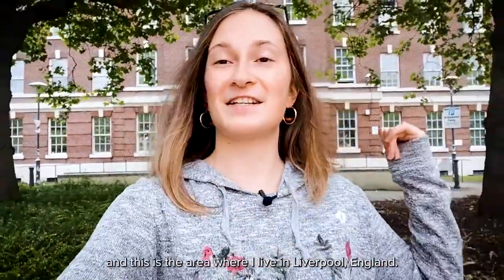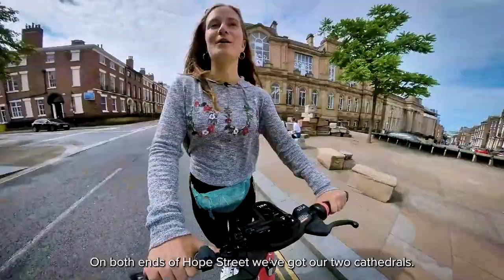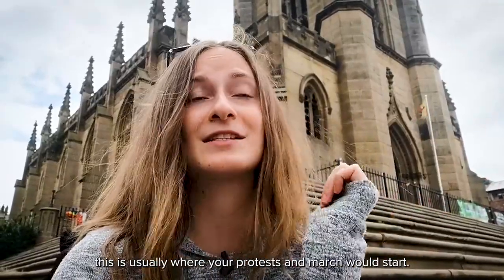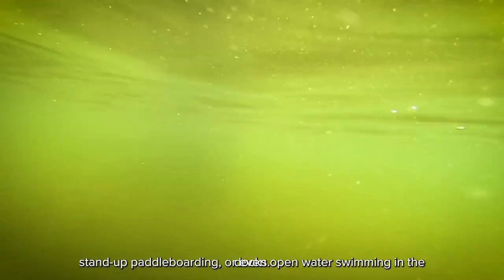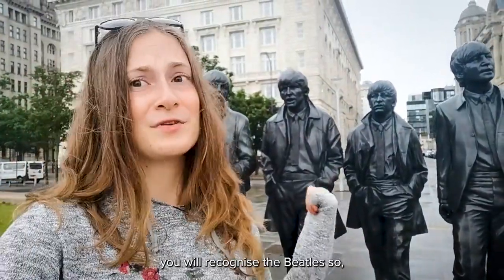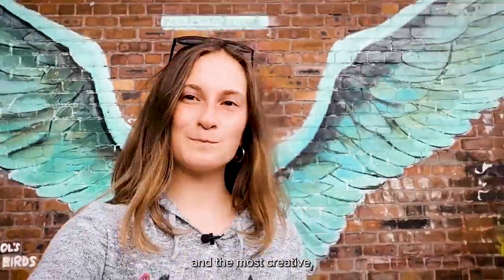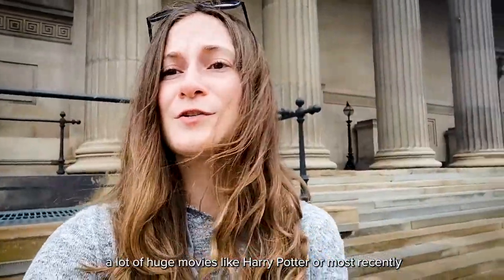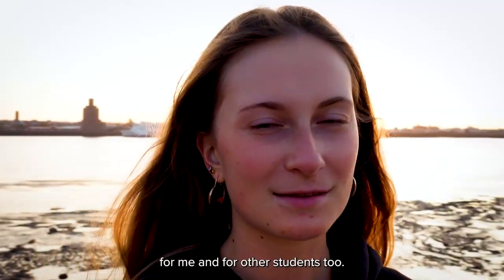University of Liverpool | City Tour with student Zuzanna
To find out more about studying at the University of Liverpool, visit our